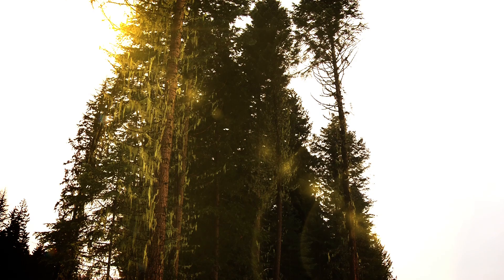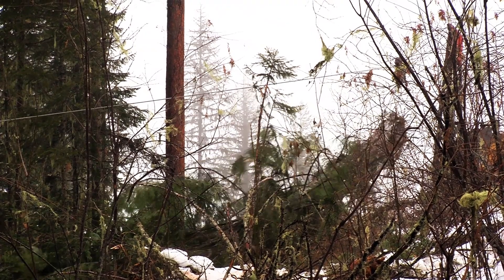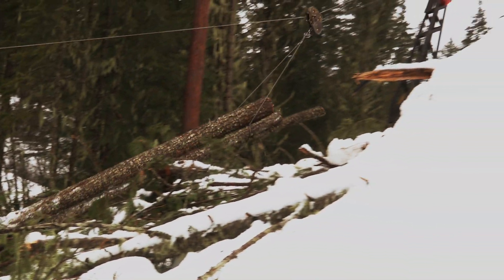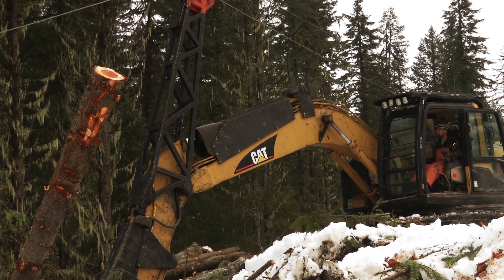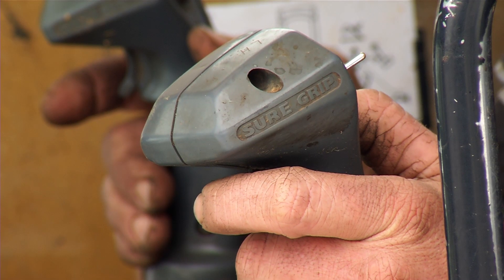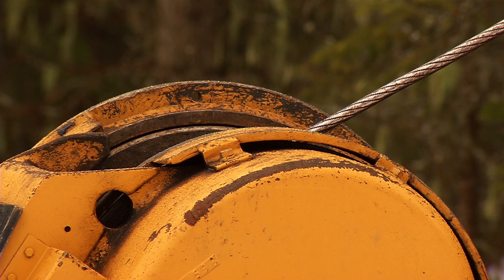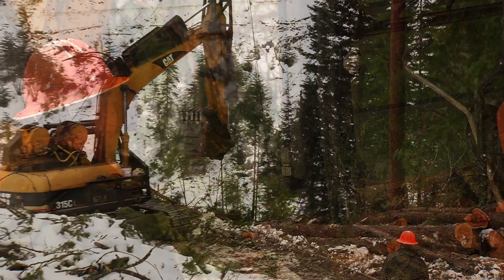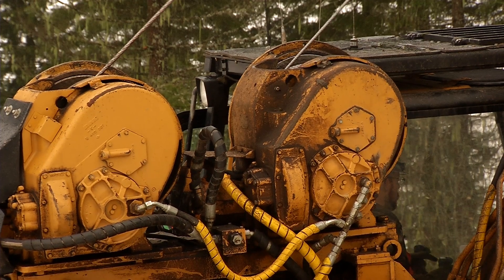Allied WH400 Winches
This video shows how a logger in Idaho installed two Allied WH411Y hydraulic winches on a Caterpillar excavator to turn it into a cost-effective yarding machine. The Allied WH400 winches originally used on log skidders like Caterpillar, Timberjack, Tigercat and Clark/Ranger come with wider drum for more wire rope capacity. Logs are winched uphill half suspended to minimize ground dragging and soil disturbance, a true low impact logging yarder. The unique freespool design sends the carriage downhill by gravity only. No fuel to burn. No hydraulic oil to pump. The logs are then winched in under power. This cuts fuel consumption and reduce engine and pump wear during half of the work cycle. An increasing number of these winches have since been installed on Hitachi, and other brands of excavators. Single winch can be used for selective logging.